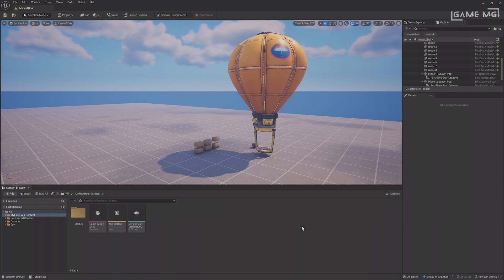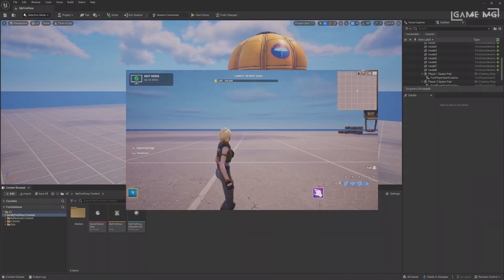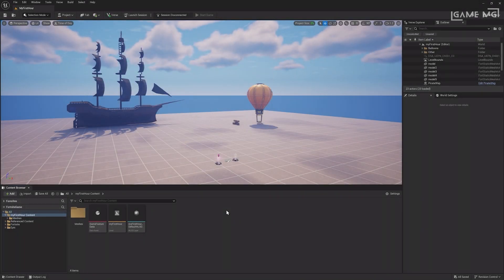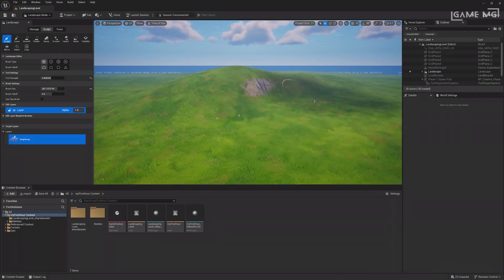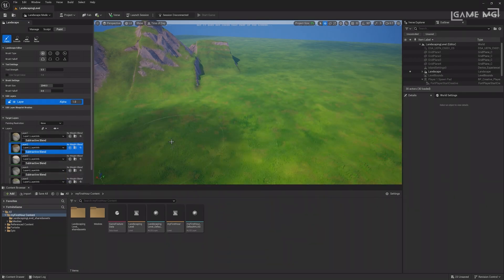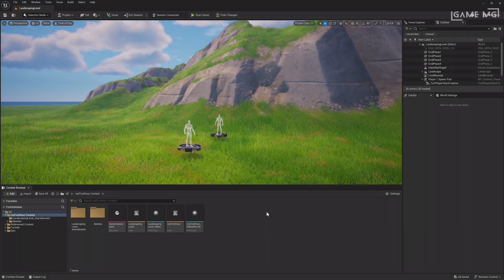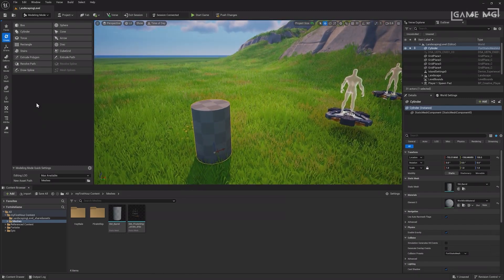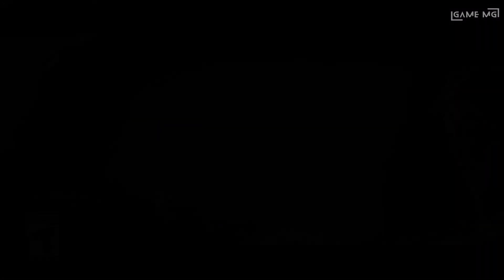Unreal Engine Fortnite Editor (UEFN) Tutorial 3: How to Playtest, Landscape and 3D Modeling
🎮 UEFN Lessons - 3: Playtesting and Live Editing! 🎮

In this video, learn how to playtest your project in Fortnite, sync your changes using the power of Live Editing, and optimize session settings. 🌟 You'll also learn about creating landscapes, designing objects with modeling tools, and more! 🚀 Watch now to master the game development process.

Fortnite all the details about how much to earn in media and how to earn it are in this video 😉

Epic To download Games Launcher Unreal Engine For Fortnite Editor To Download

Video Content:
00:00 UEFN Fortnite Introduction
00:25 Fortnite Game Test | Live Test
02:13 UEFN Landscape Tools and its use
05:11 UEFN 3D Modeling
07:29 Closing Fortnite Clip